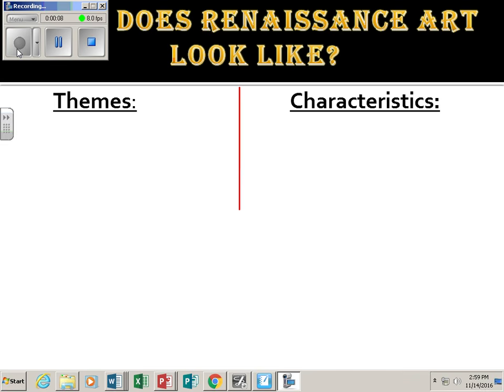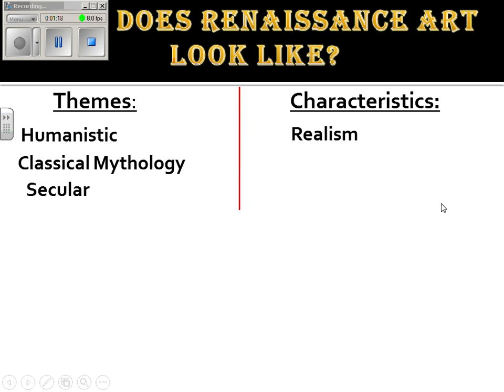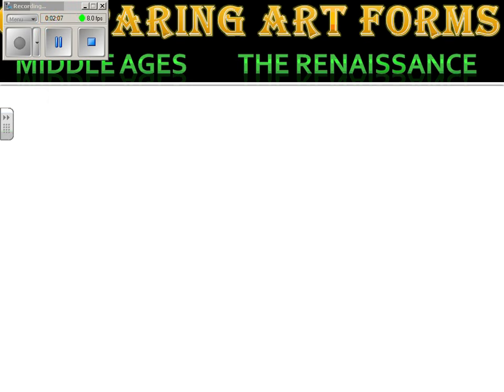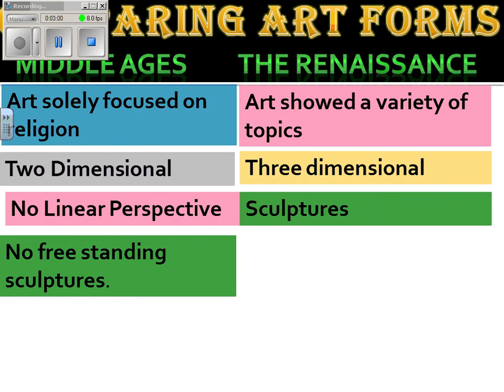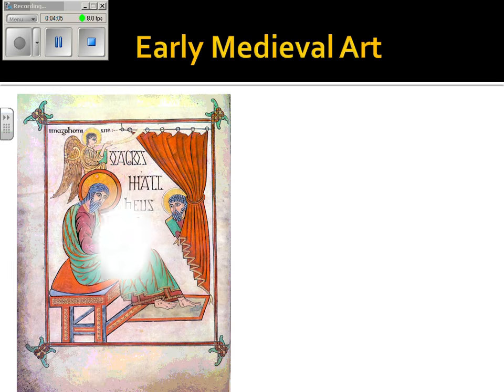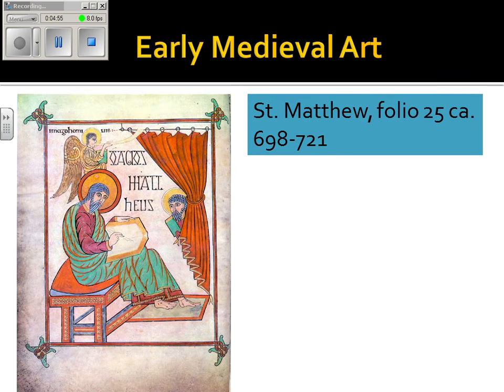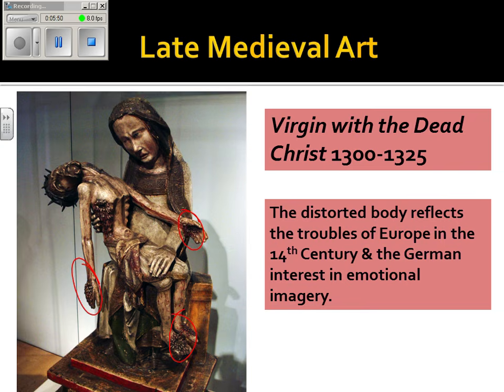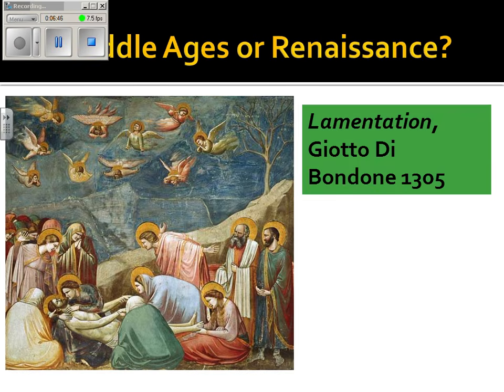Middle Age and Renaissance Art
In this flipped classroom we briefly explore the differences between Medieval and Renaissance Art.